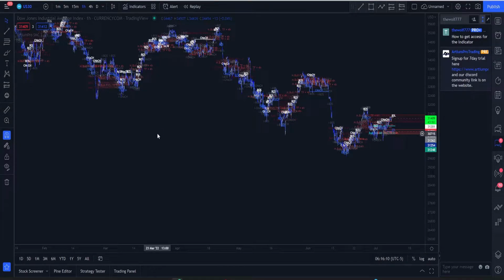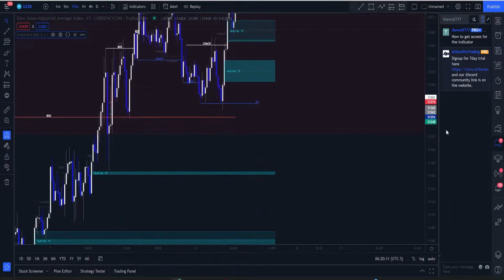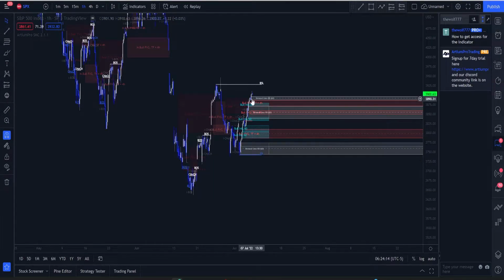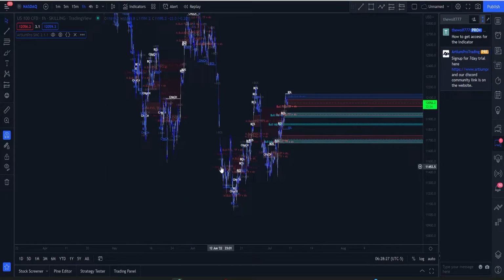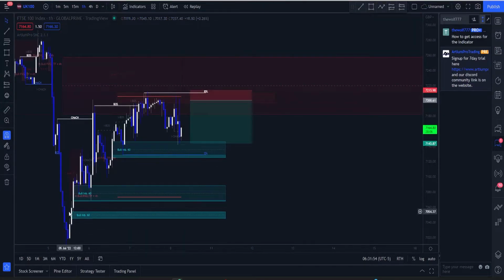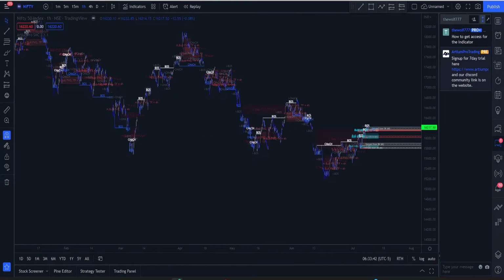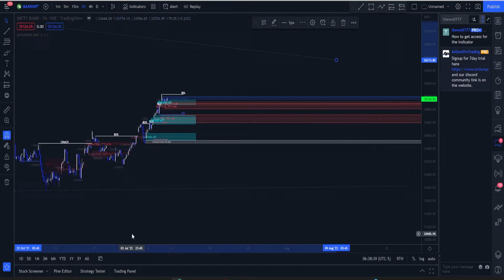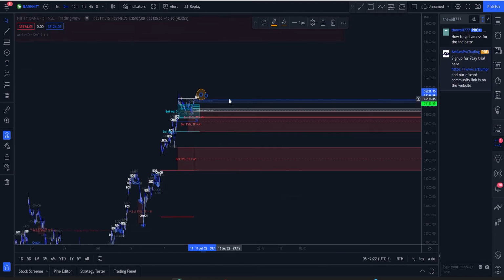Indices Analysis Nasdaq, S&P500, US30, UK100, Bank Nifty, and Nifty 50 | ArtiumPro SMC Indicator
Breakdown analysis of Nasdaq, S&P500, US30, UK100, Bank Nifty, and Nifty50. Welcome to trading with Smart Money Concepts and the most innovative company in the market today, ArtiumPro.